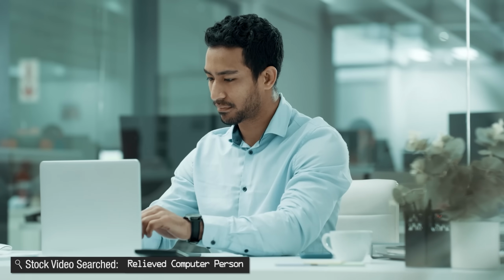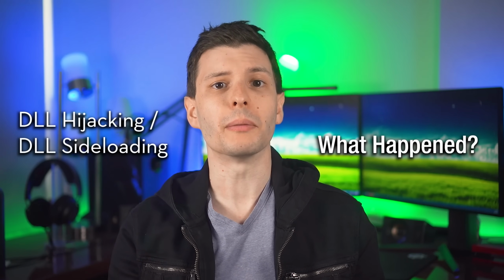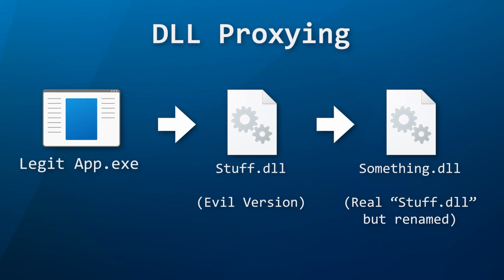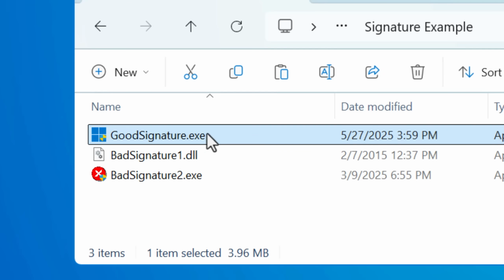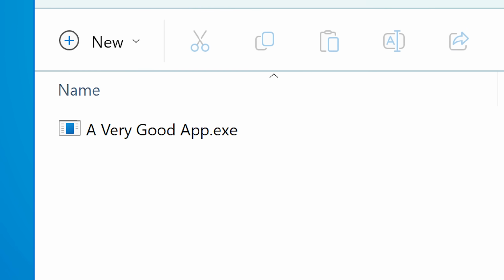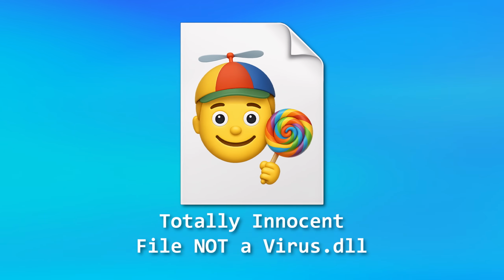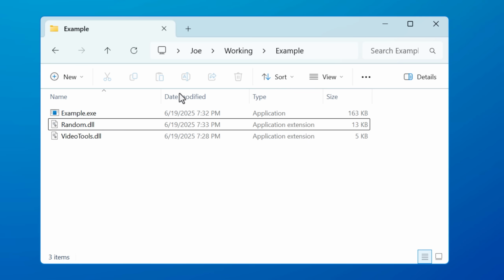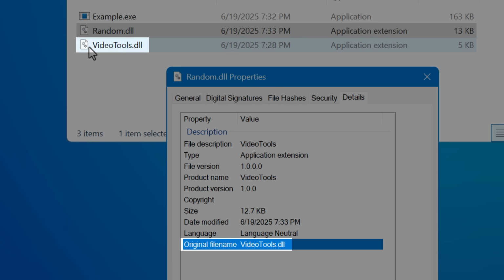This Virus Trick Even Fools Computer Experts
Sponsored: Stay safe from malware and scams with Bitdefender Premium Security

If you are sent a program, or download it from somewhere not entirely reliable, you need to be aware of an extremely tricky way you could get hacked. Even if you check the exe of the program and it is completely legitimate and safe, you need to be aware that it might include other files like DLLs that can take advantage of it. It basically tricks the program into running malicious code, even if you never run the malicious file yourself. In this video talk about this "DLL Hijacking" or "DLL Sideloading" technique and how to avoid it.

Time Stamps:
0:00 - Intro
0:59 - What Happened?
2:43 - An Excellent Thing
4:18 - How to Protect Yourself
5:18 - If You Can’t Find an Official Source
6:12 - Ways to Possibly Spot DLL Hijacking
8:47 - Main Point Recap